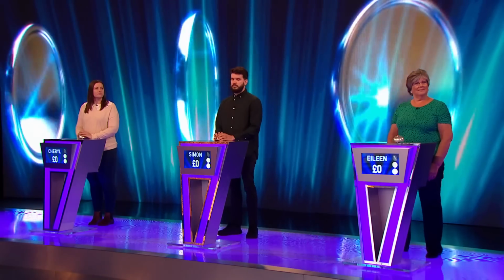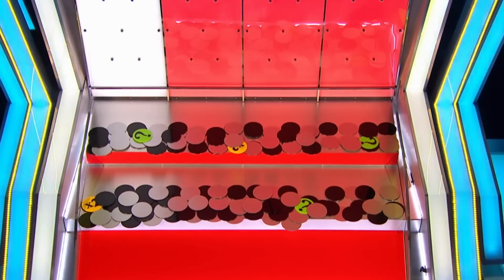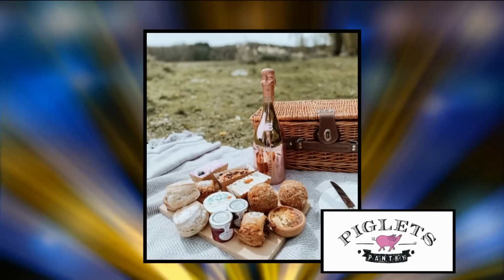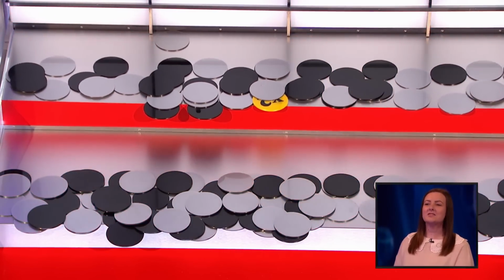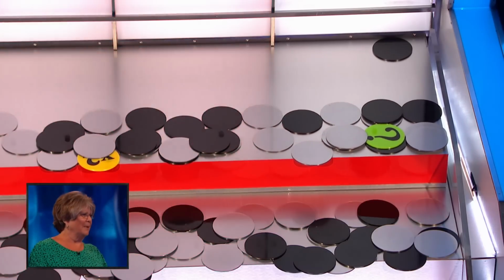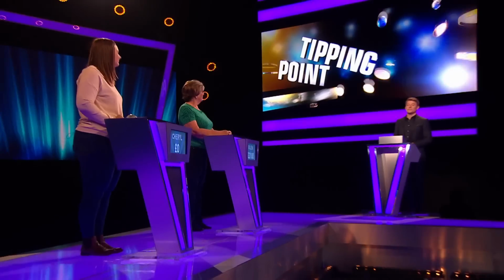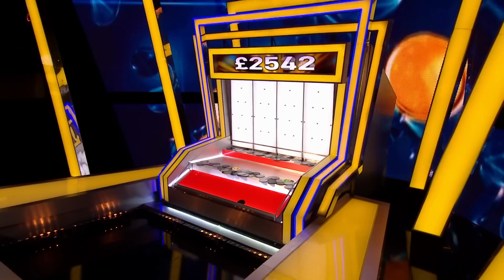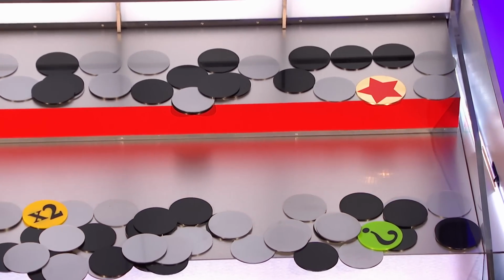Tipping Point S13E07